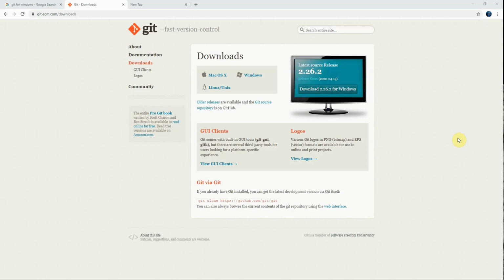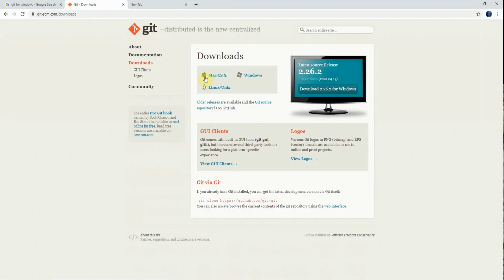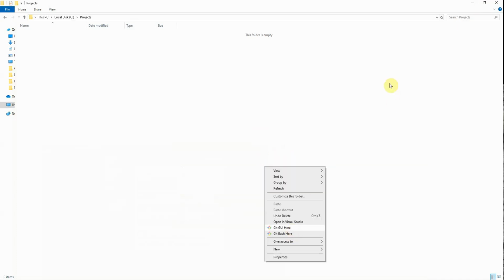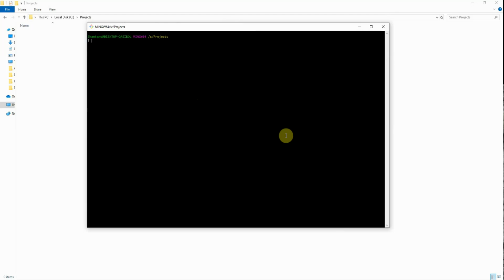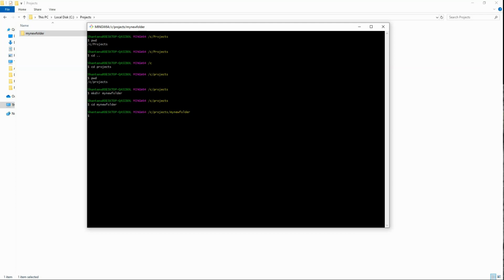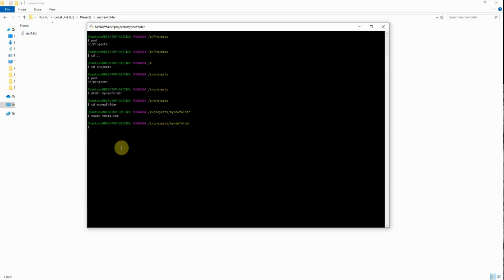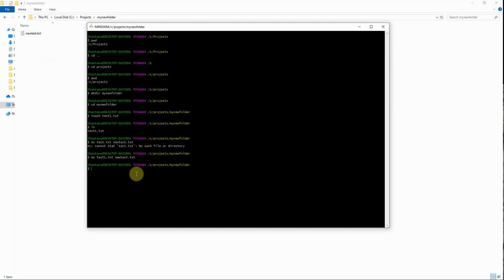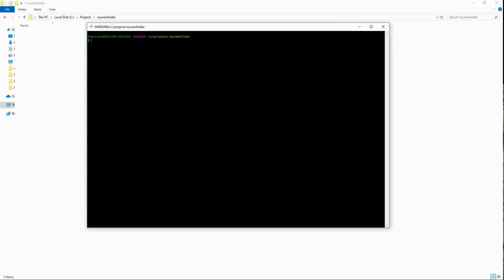Git Installation and Basic commands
Basic commands